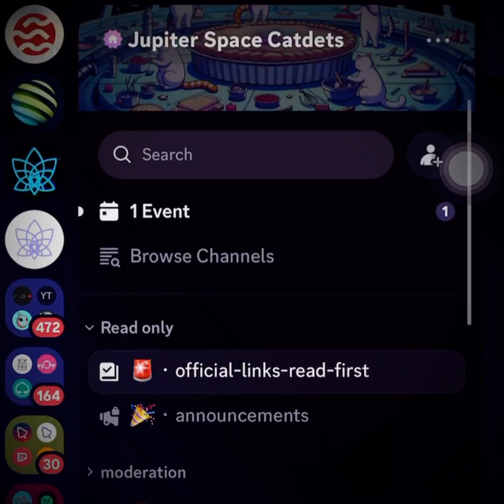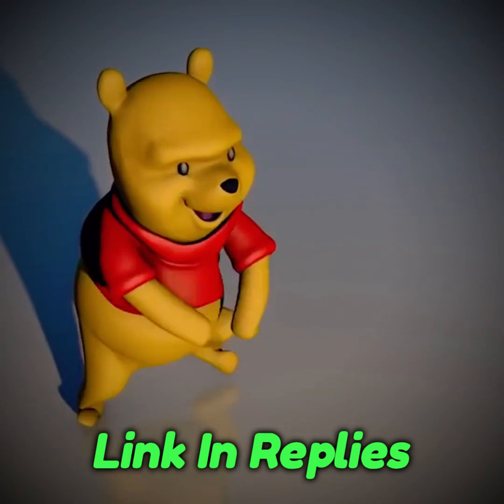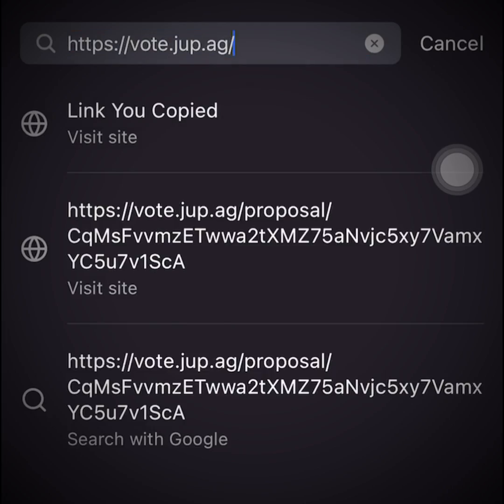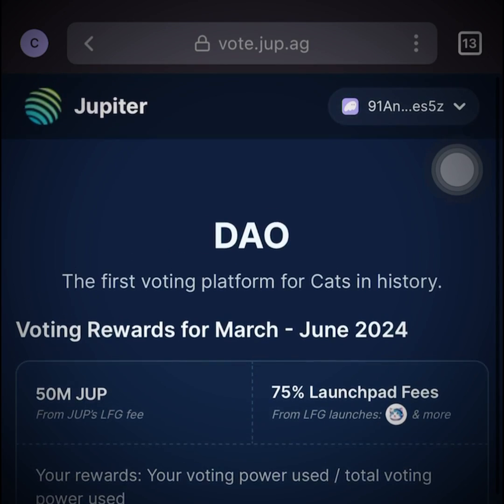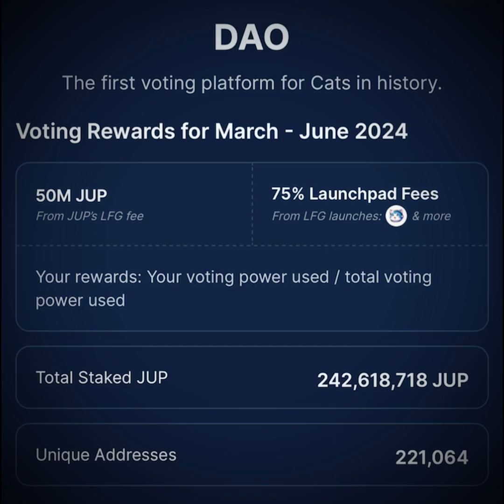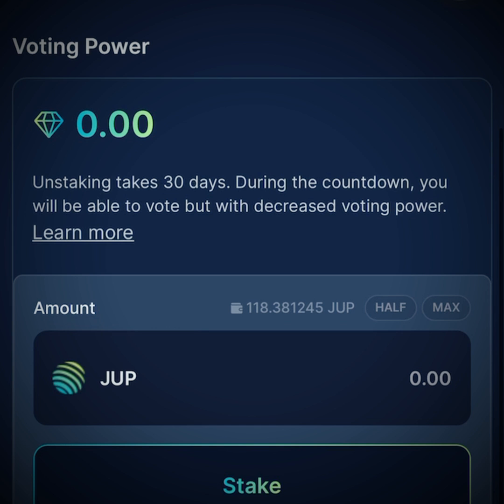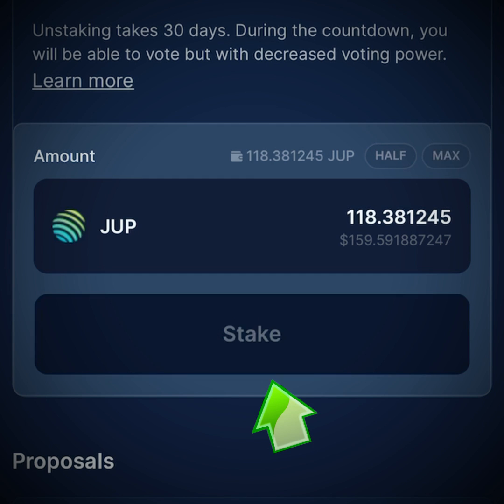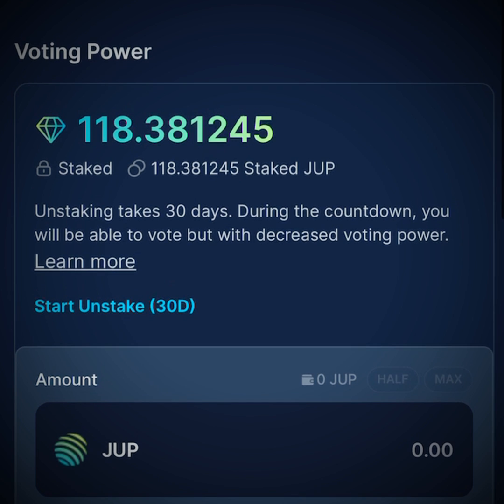How to Stake $JUP for even More $JUP!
A quick guide on how to stake and unstake $JUP.

Timestamps
00:00 Introduction
00:09 Connecting Your Wallet
00:24 Understanding Voting and Rewards
00:34 Completing the Staking Process
00:49 Unstaking Your Jup

☆ Video Creator
Cloudz